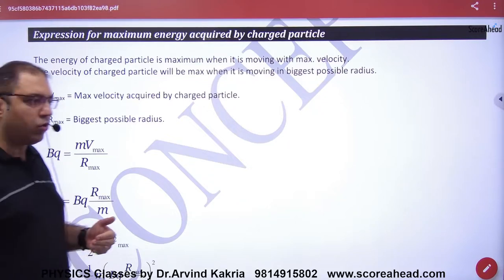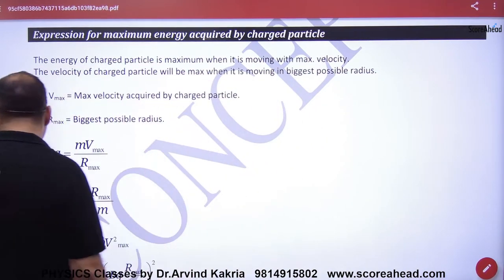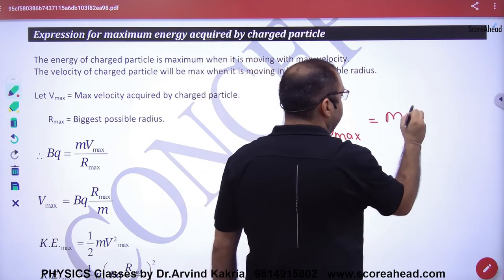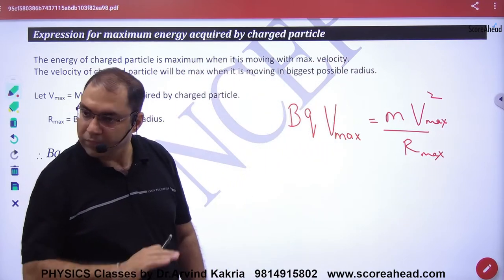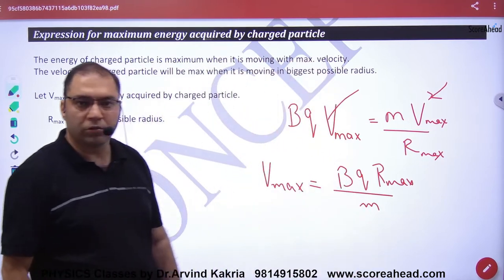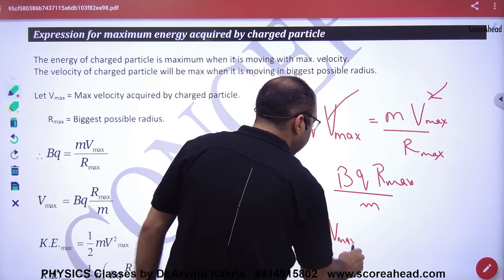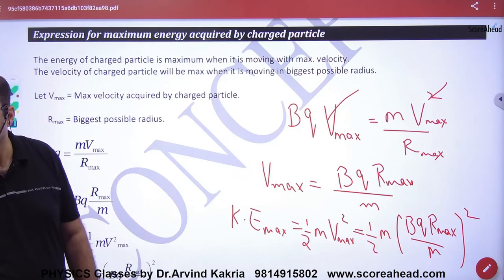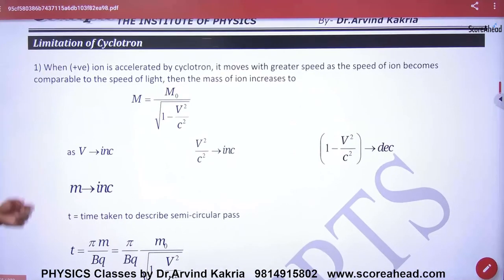71 Expression for Max Energy in cyclotrone